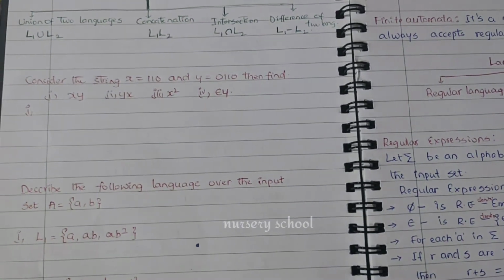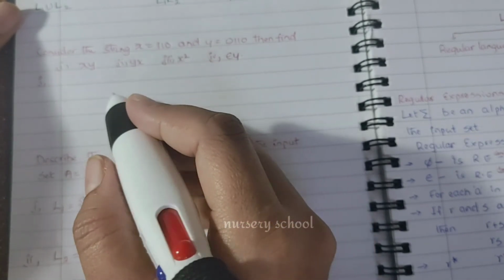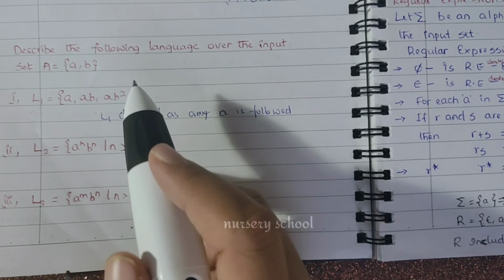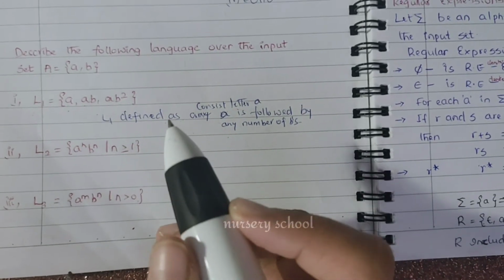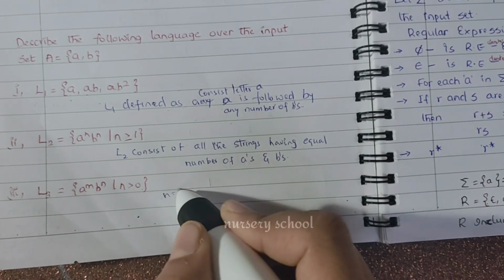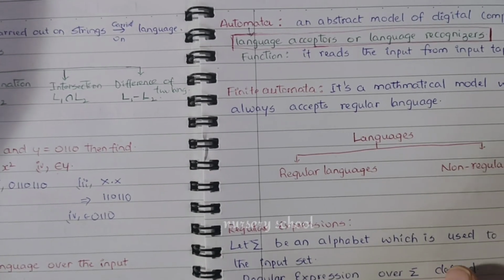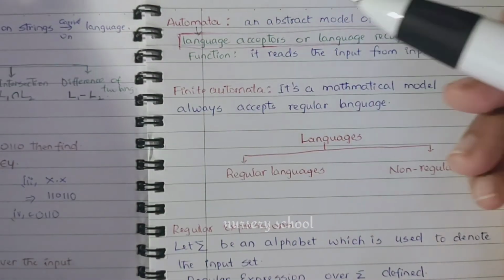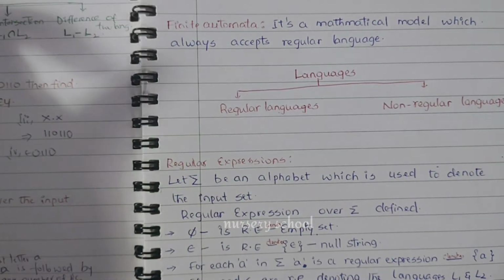Formal languages |Regular expression|Automata|examples